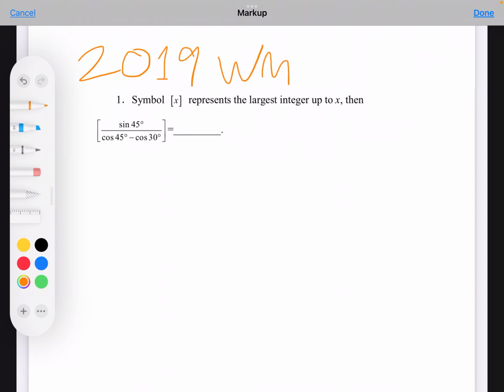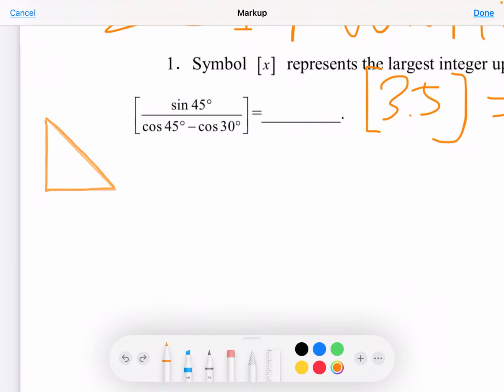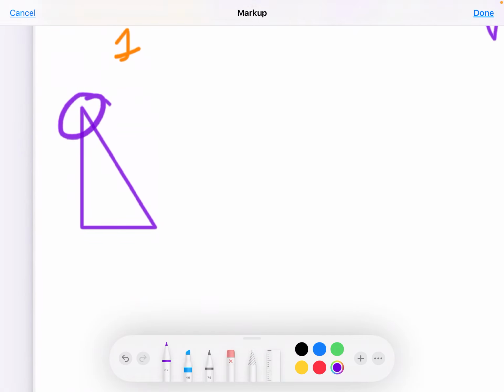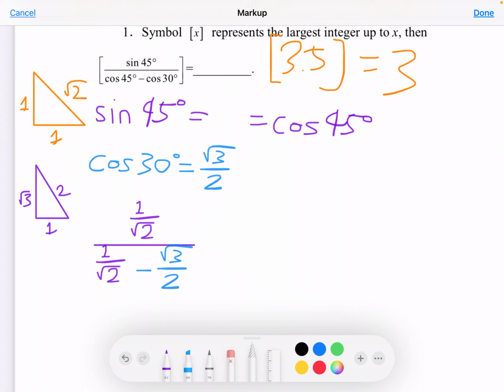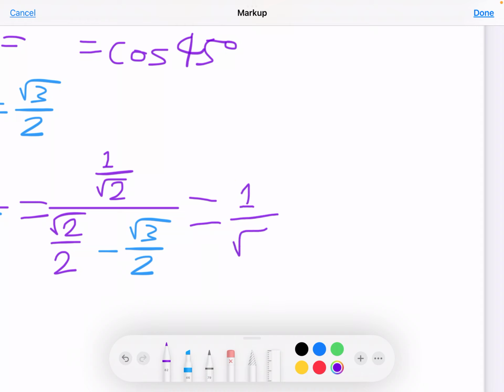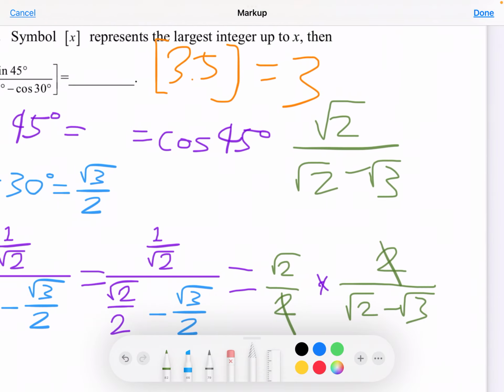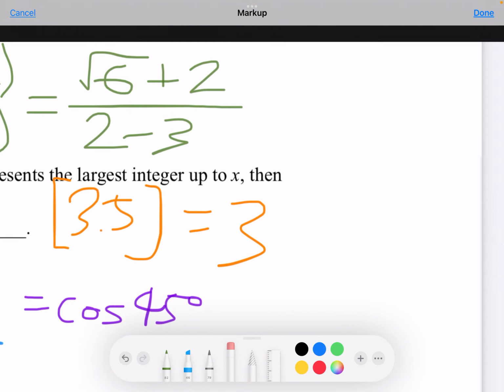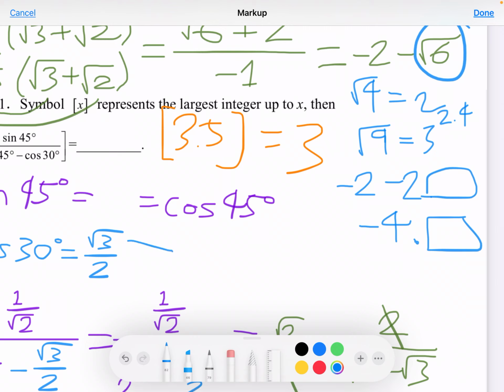2019 WMTC Problem 1 (Individual Round)